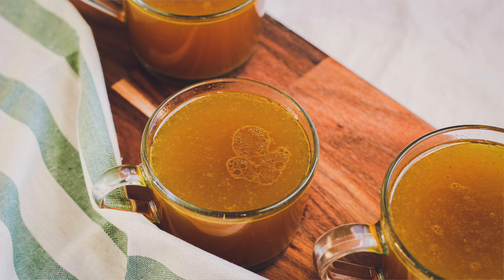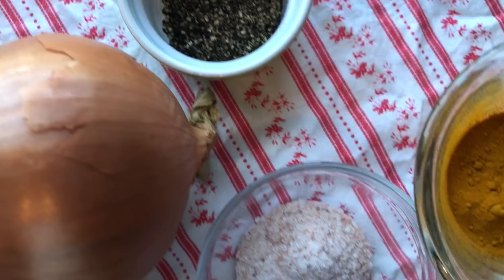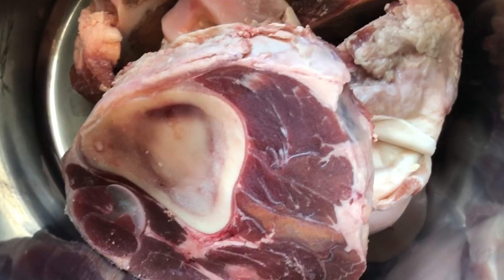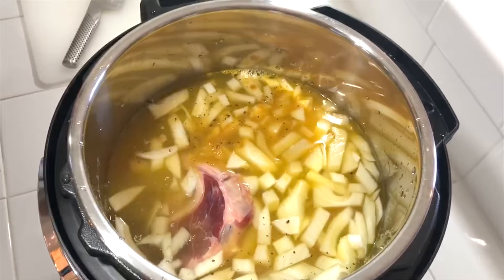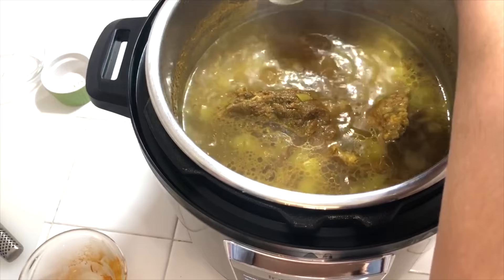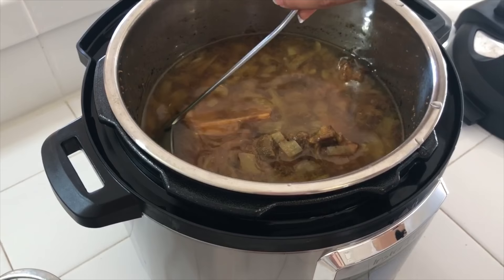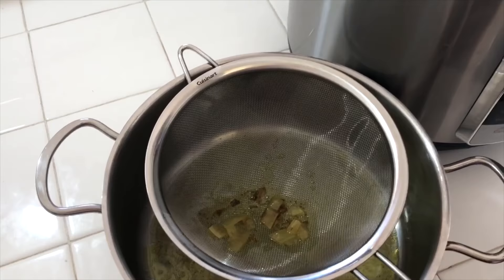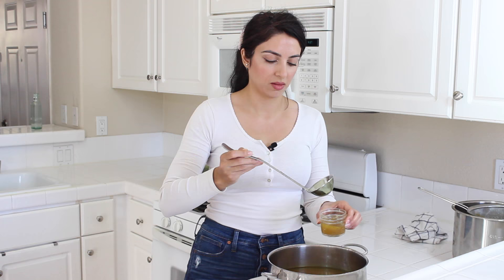Best Bone Broth Recipe EVER (& Easiest!) + Bone Broth Benefits!!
Here's ALL you need to know about bone broth and how to make the BEST DAMN BONE BROTH OF YOUR LIFE (that's also the EASIEST) to ensure you are giving your body what it needs to be healthy.

One of the most crucial foods for our health and well-being is bone broth (broth made by cooking meaty bones in a pot of water), and yet we've essentially removed it from our diet in the modern western world. Instead of nutritious and delicious, rich and beautiful bone broths and stocks, we use added and artificial flavorings made in a lab to add flavor to our packaged foods. Even if the box says "all-natural", it's usually not.

We've lost all the amazing nutritional benefits of bone broth, benefits that are scientifically backed. So let me show you how to make the best ever bone broth and tell you why you need it in your life.

If you want to delve into this topic of bone broth and its benefits a bit more, go to my blog post to learn more!

Best Bone Broth Recipe:

Ingredients:
2 onions, chopped (if very large, use only 1)
3-4 pounds beef bones that have cartilage and some meat on them (i.e. knuckle bones, shank bones, oxtail, rib bones, femur bones)
1 tablespoon turmeric powder
1 tablespoon sea salt
1 teaspoon black pepper

Instructions:
1. Add all ingredients to a large pot (or pressure cooker) and add enough water to just cover the bones. Let it boil and once it boils, turn it off so you can skim any scum that may have surfaced. (This is optional but some believe it to be helpful in keeping the taste pure. Sometimes I do it and sometimes I don't. Totally up to you.)
2. If using pressure cooker like InstantPot, put it on the pressure cooker setting on high for 3 hours and allow the pressure to naturally release when it's done.
If using a regular pot over the stove, let it simmer for 12-16 hours.
If using a slow-cooker, let it simmer for 12-16 hours.
3. Strain the cooked broth to keep the liquid gold you've just made.